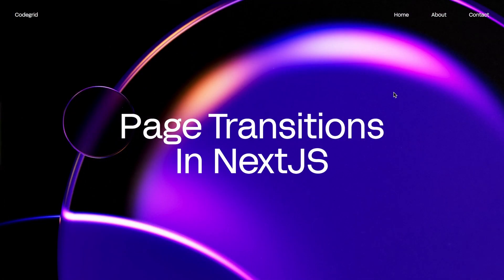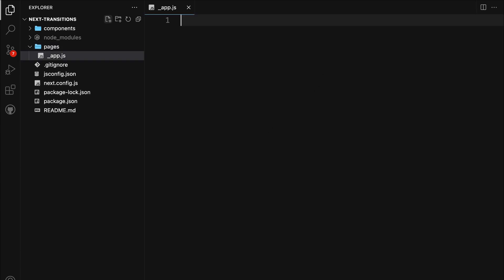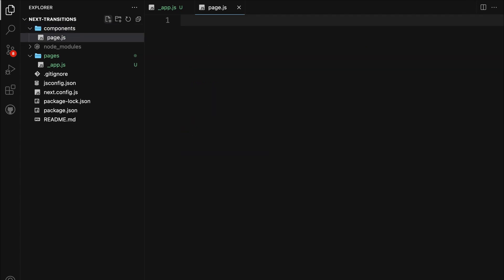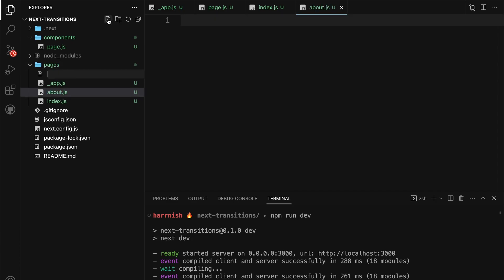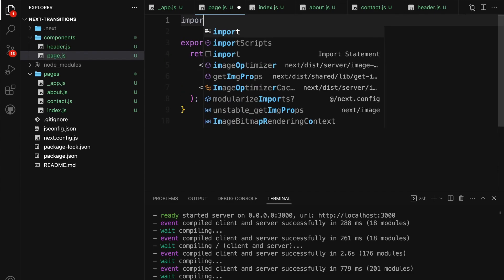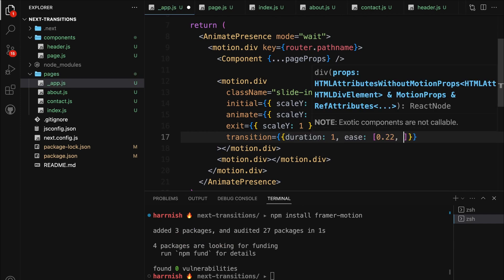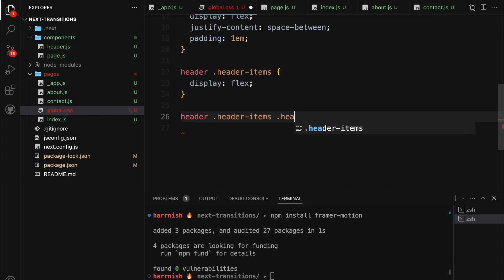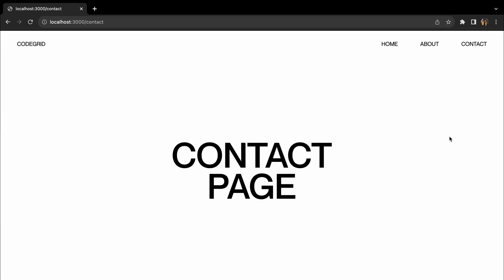Next JS Page Transitions Using Framer Motion - NextJS 13 | 2023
Discover how to integrate page transitions in Next JS with Framer Motion - simplified and easy to follow!